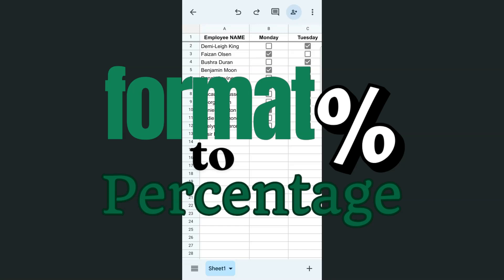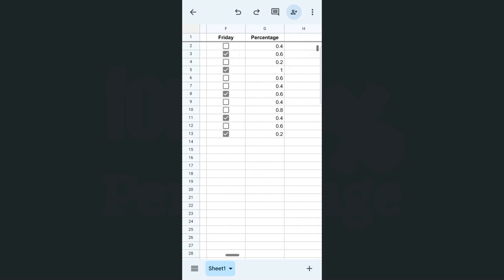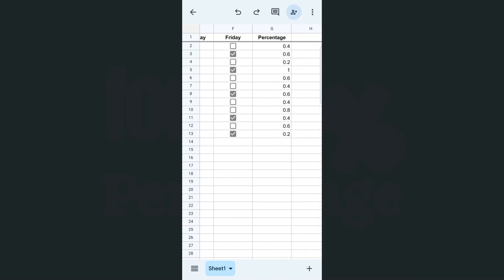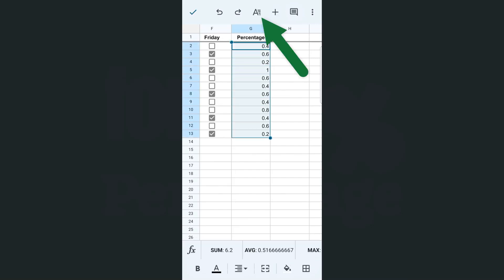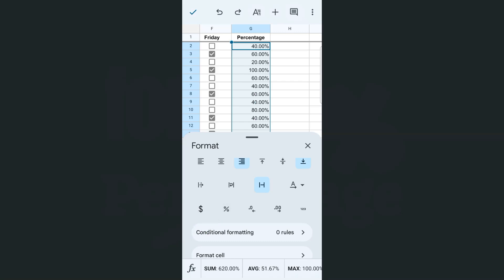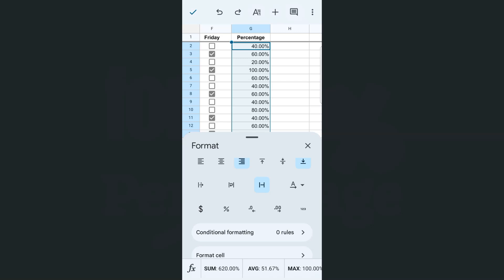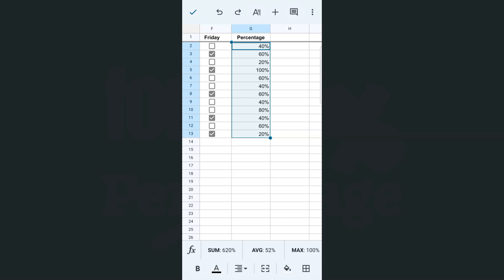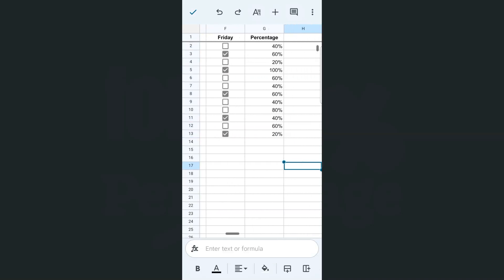Format your Values to Percentage in Google Sheets Mobile (iOS & Android)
Learn how to format your values as percentages in Google Sheets Mobile.

Whether you're working with financial data, grades, or survey results, applying percentage formatting makes your numbers easier to read and understand. I'll guide you through the simple steps to convert decimal values into percentages, ensuring accuracy in your calculations. You'll also see how to adjust decimal places for precise formatting. This quick tutorial is perfect for beginners looking to improve their spreadsheet skills on the go.